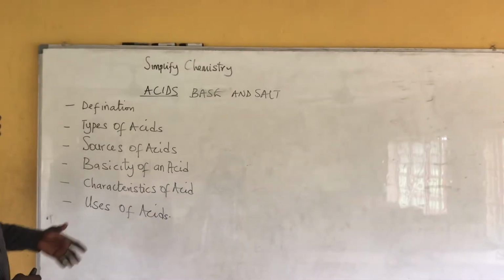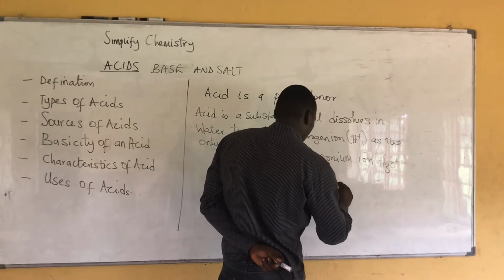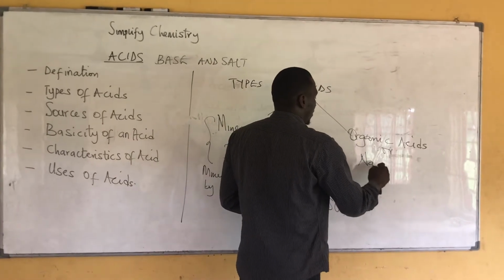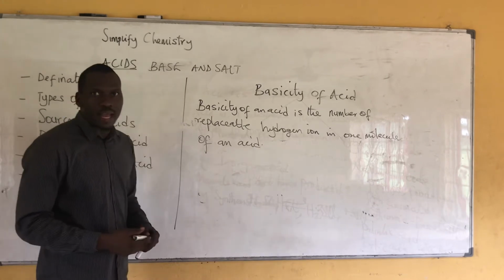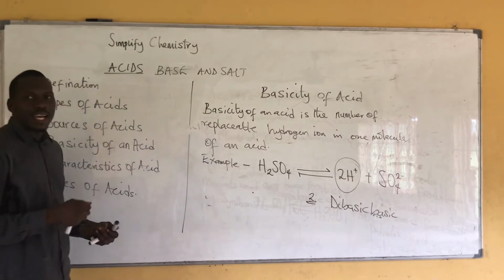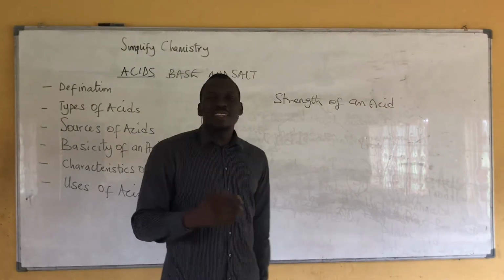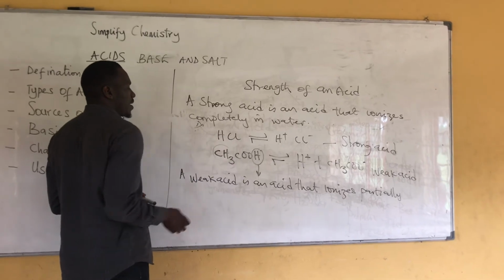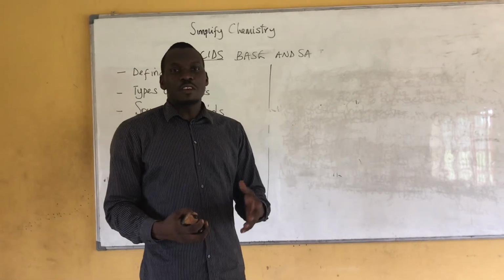Acid base and salt 002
Definition of acid, basicity of an acid and strength of acid. Also sources of acid. Properties of an acid.